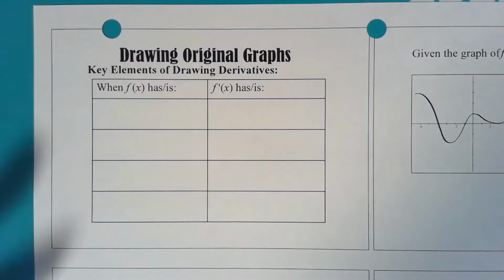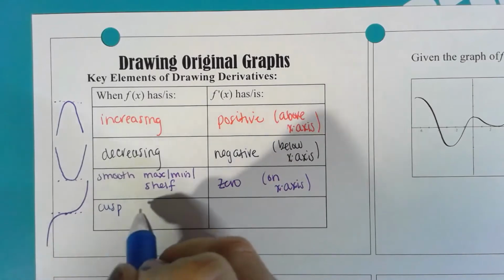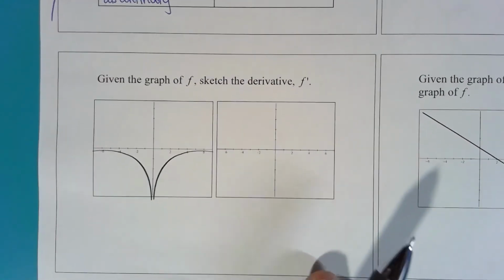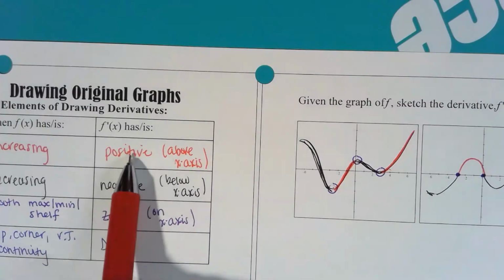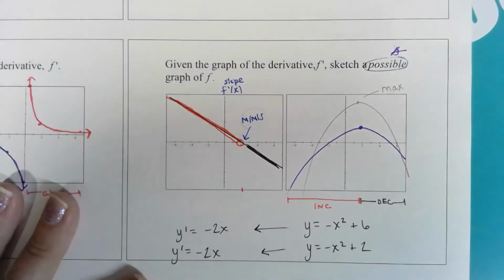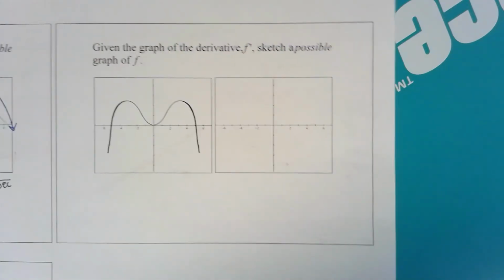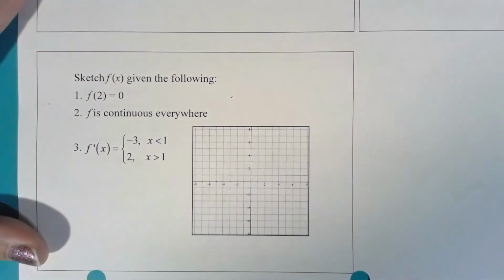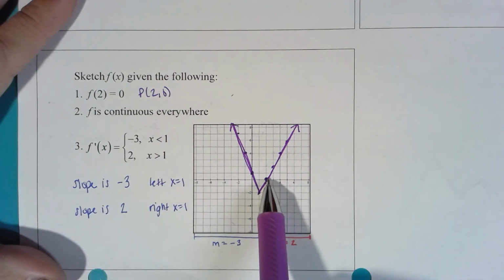Drawing Original Graphs